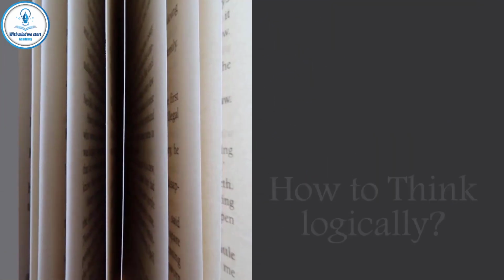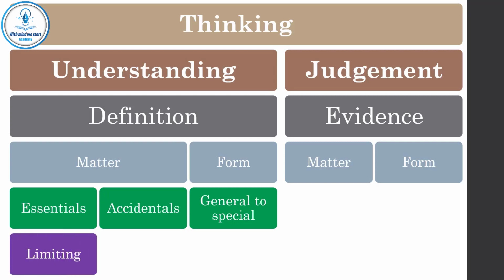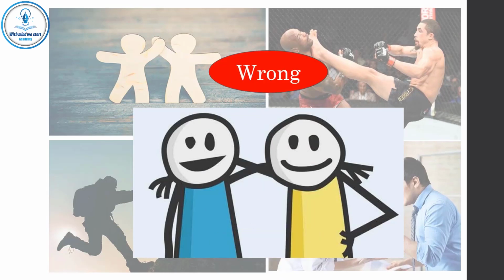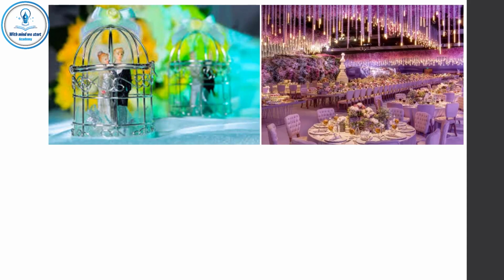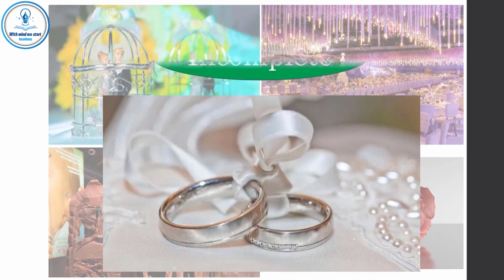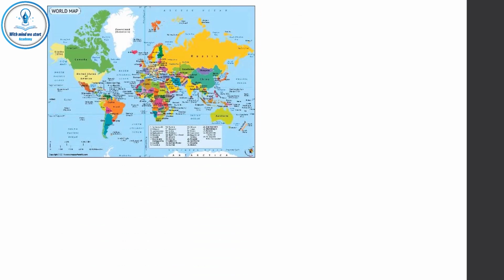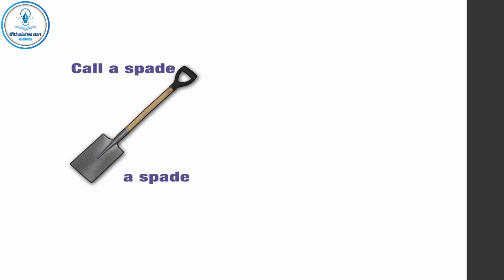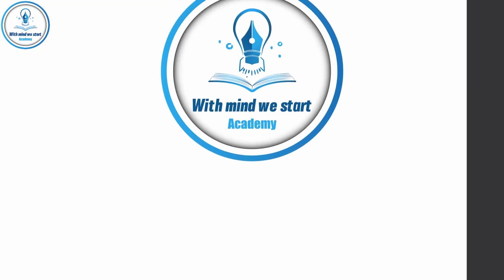How to think logically - Lecture 6 - Applications on Understanding and Definitions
- What is a human being?
- What is friendship?
- How can logic be used in problem solving?
- What is marriage?
- What is happiness?
- What is religion?
All that and more will be discussed in this lecture.